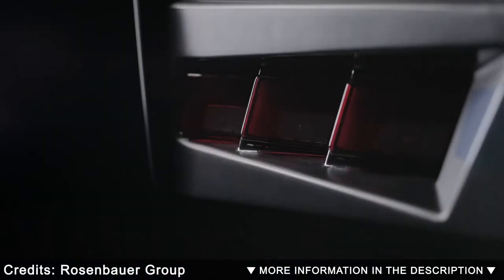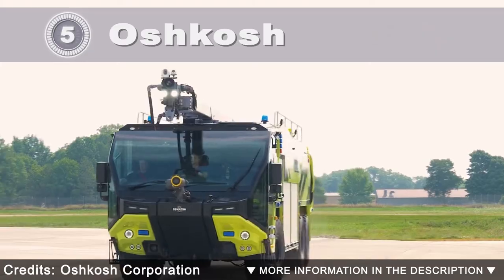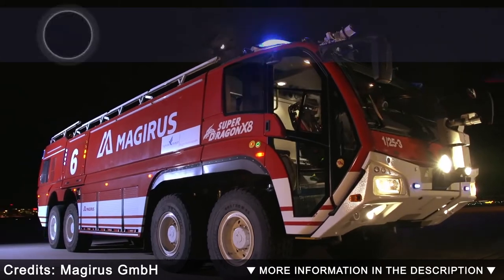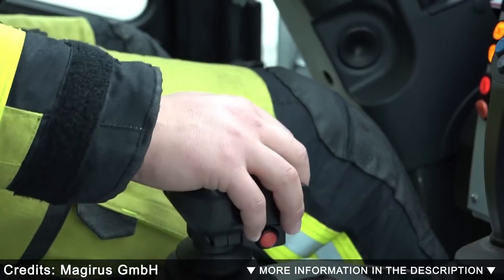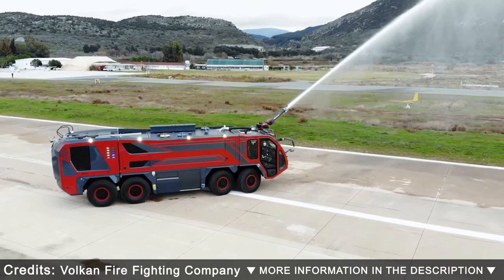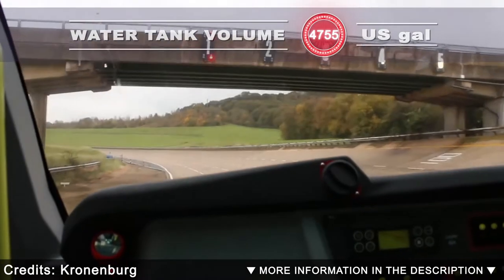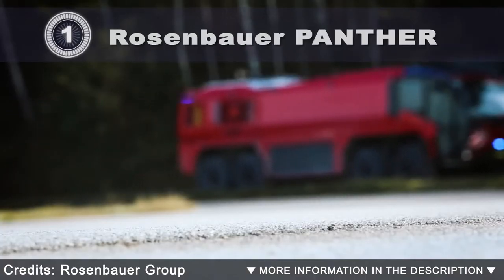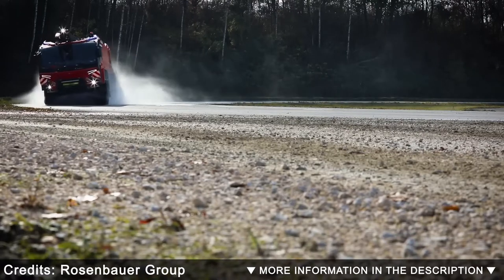Top 5 Biggest Airport Fire Trucks on the Market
Biggest airport crash tenders.
An airport crash tender (known in some countries as an airport fire appliance) is a specialised fire engine designed for use in aircraft rescue and firefighting at aerodromes, airports, and military air bases.

Top 5 Biggest Airport Fire Trucks in the World:

Chapters:
0:00 Introduction
0:28 Oshkosh Striker 8x8
Volumes of the water- and foam tanks: 4490,9 US gallons; 17000 liters
0:55 Magirus SUPERDRAGON X8
1:28 Lion Class ARFF 8X8
Volumes of the water- and foam tanks: 4623 US gallons; 17500 liters
1:58 Kronenburg MAC CT009
Volumes of the water- and foam tanks: 4755 US gallons; 18000 liters
2:45 Rosenbauer PANTHER
Volumes of the water- and foam tanks: 5019 US gallons; 19000 liters

I will be happy to meet your needs. Thank you for understanding.